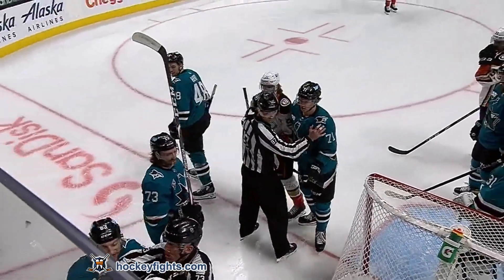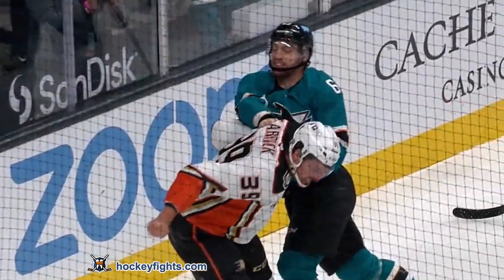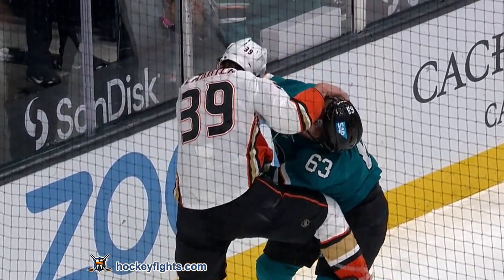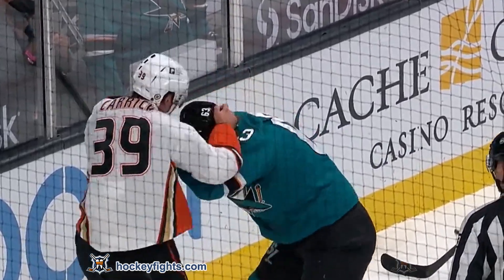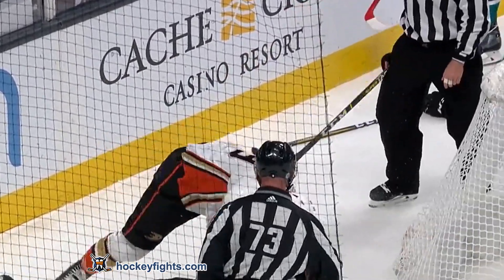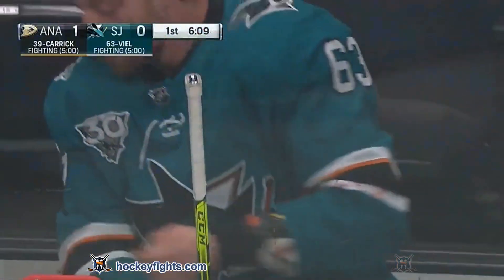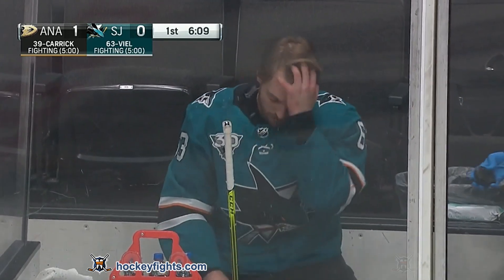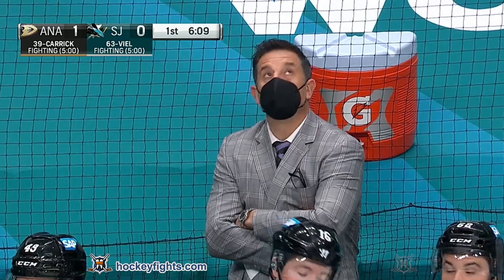Sam Carrick vs Jeffrey Viel Apr 6, 2021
Sam Carrick vs Jeffrey Viel from the Anaheim Ducks at San Jose Sharks game on Apr 6, 2021.